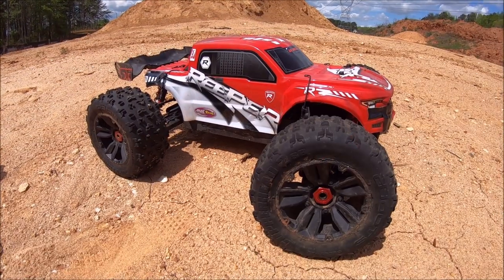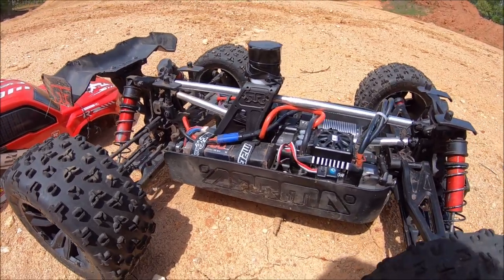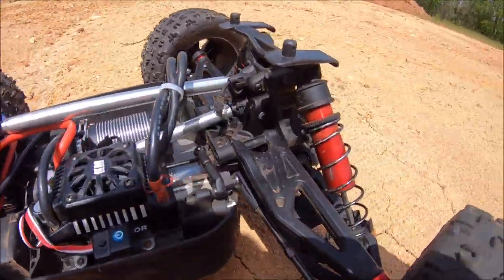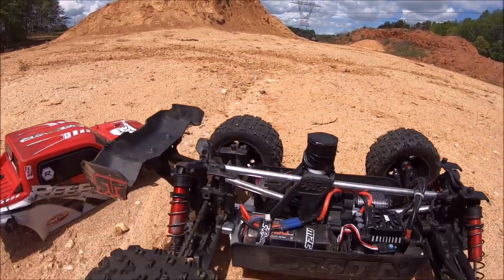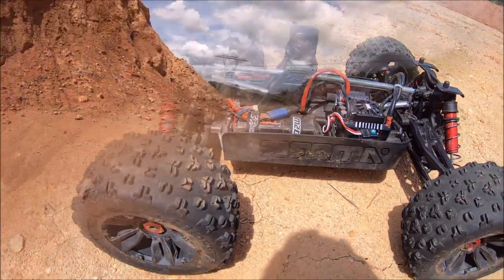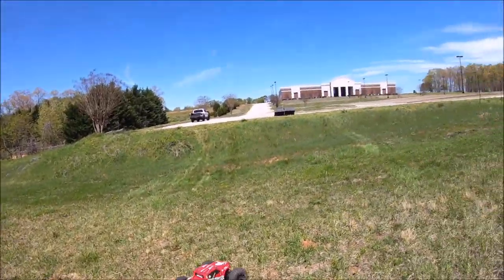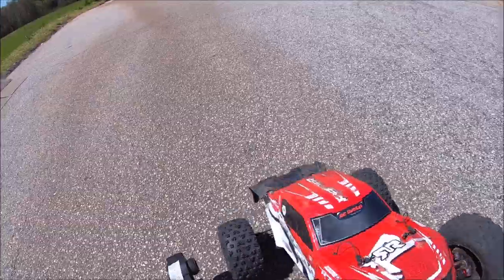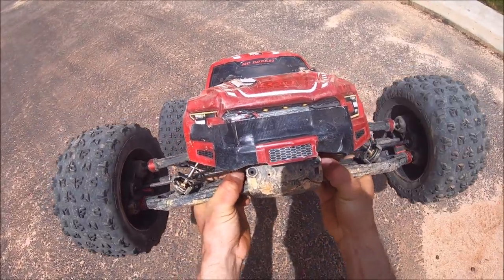ARRMA 8s Kraton -NEW M2C Beef! "KING CRIMSON"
Out for a bash with the Arrma Kraton 8s with the M2C Crusher chassis. Testing some new M2C shock shafts and suspension blocks! All parts add a beautiful yet beefcake touch to the truck! So far all parts and the shafts are holding up MUCH better than stock! No bends as of yet! These parts are still in testing and will need a bit more time so not yet available but will keep everyone updated! I was also fortunate enough to visit a big dirt mound and have a nice freestyle session! So much fun!